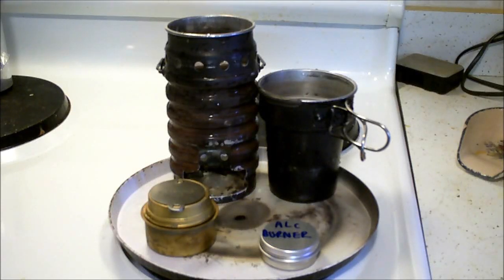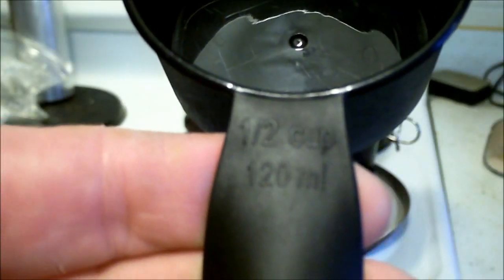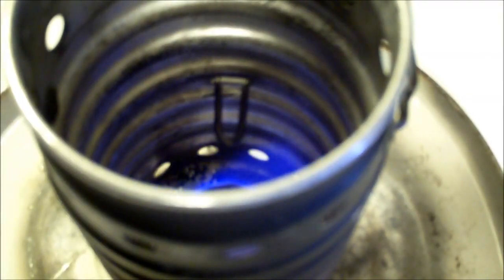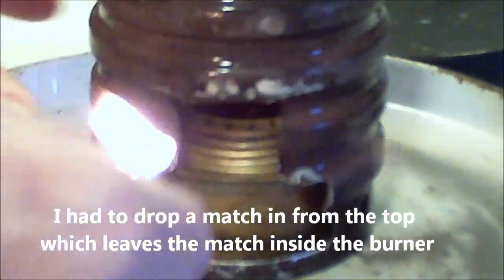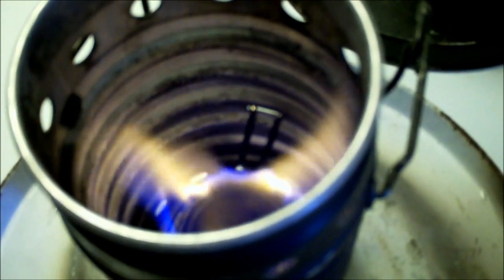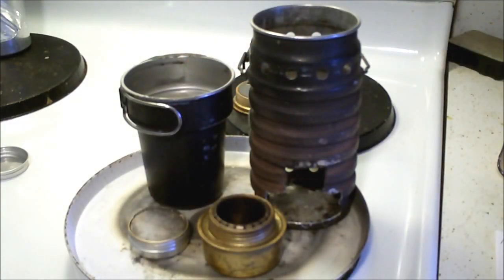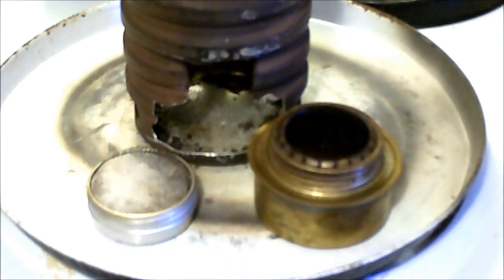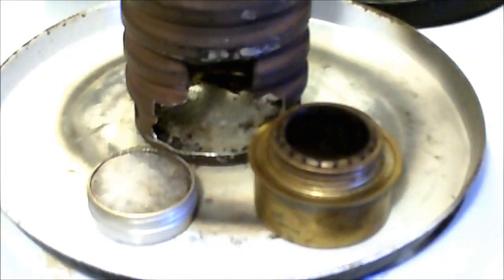Swiss Volcano Stove with Speedster and Trangia style Alcohol burners boil time comparison TEST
A boil test comparison between the Mini Trangia style alcohol burning and the 20ML Speedster burner in a Swiss Volcano stove.

The distance between the top of the burners and differing volume of flame probably is the reason for these results.

The body of this stove is aluminum, so be careful with any heat sources that burns close to the melting temperature of aluminum, around 1200 degees f.   Burning chemical heat tabs and alcohol you should be ok. White gas is a definite no no, even wood can burn too hot.